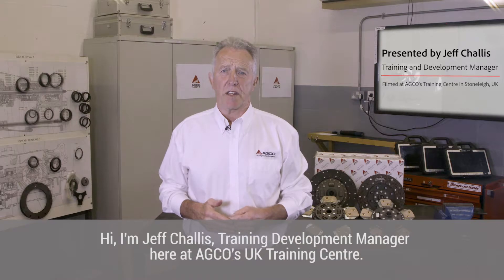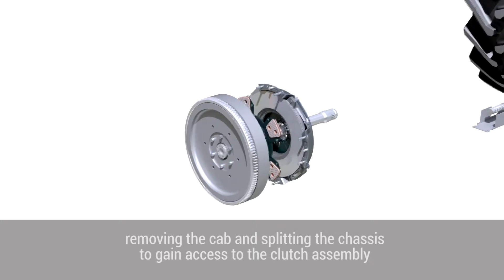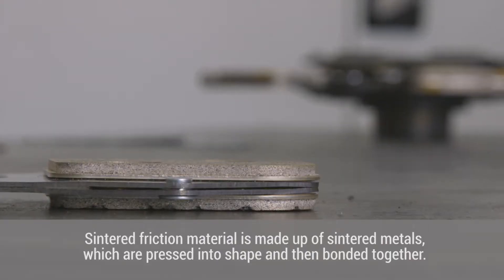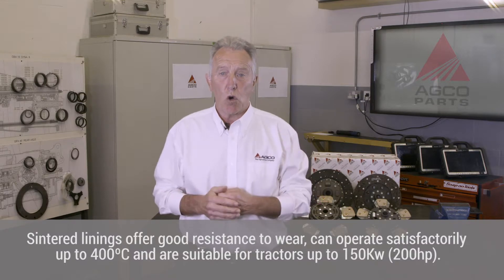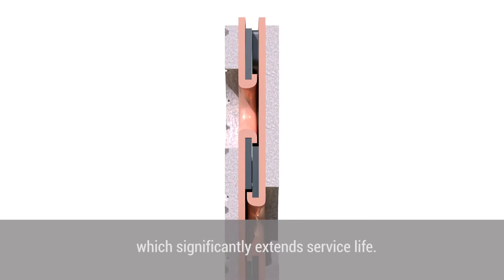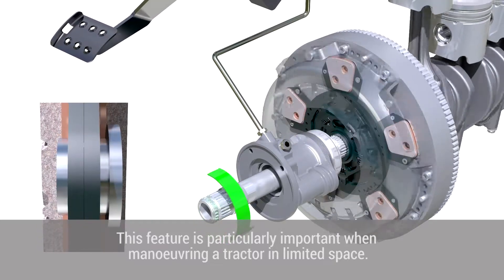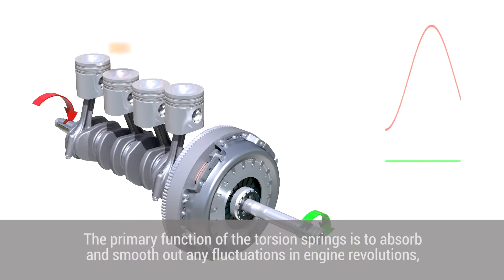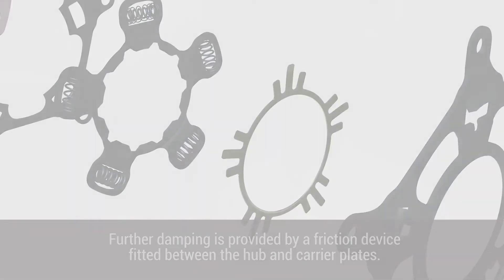Genuine AGCO Clutch Demonstration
AGCO Parts and Service's Training and Development Manager, Jeff Challis, talks us through exactly how your AGCO clutch works, the process of replacing it, and why using the genuine choice will save you time and money.

The Hamilton Ross Group is an authorised AGCO dealer. With depots in Bishopton, Tarbolton, Campbeltown, Lanark, Cupar and Perth we can offer the complete product and service package to customers across Central Scotland.